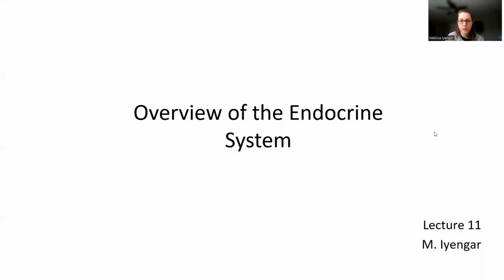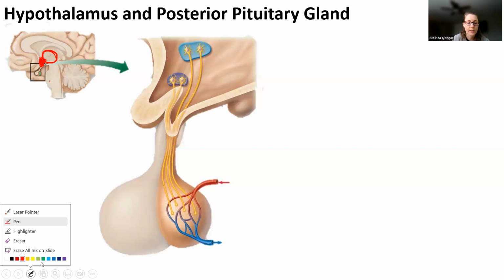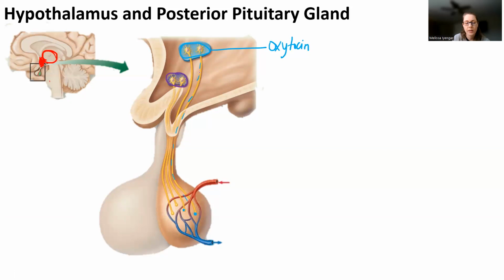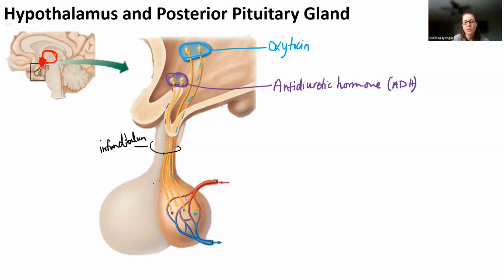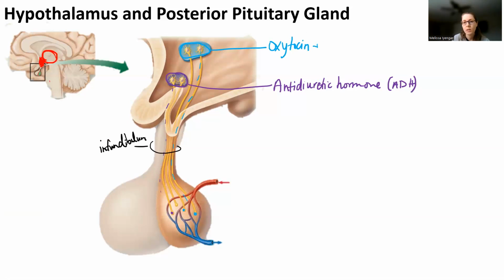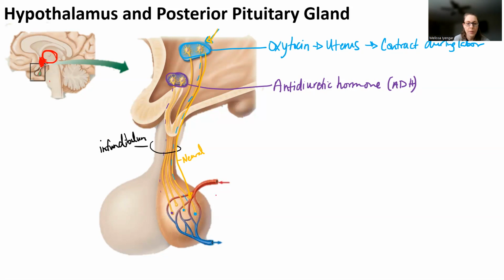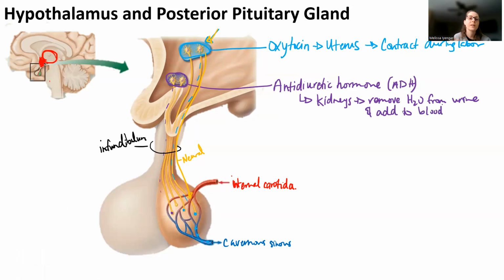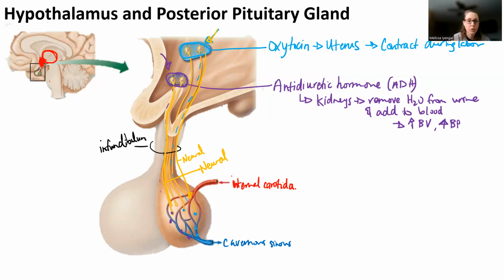2240 S23 - Endocrine Supplement Part 1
Hypothalamus and Posterior pituitary gland